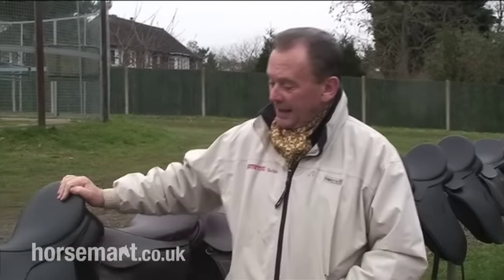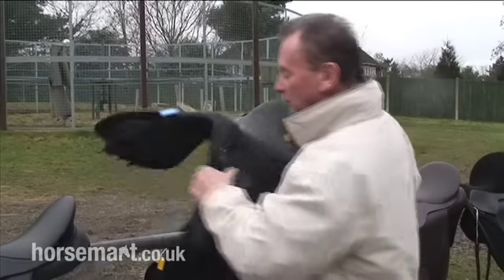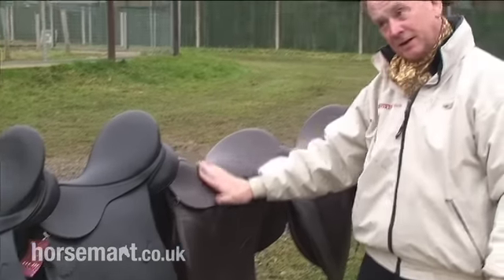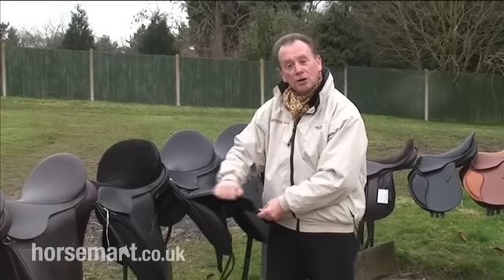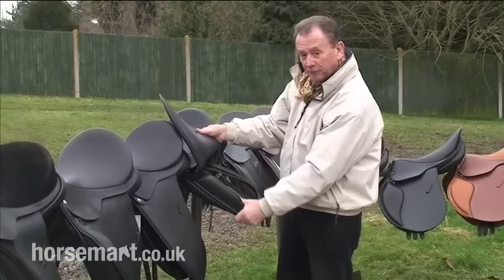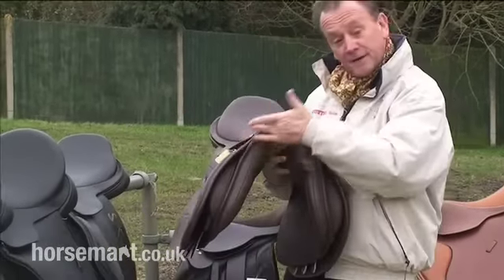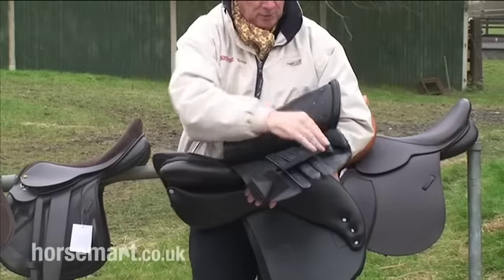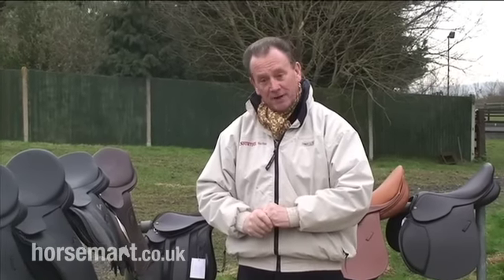How to identify different types of horse saddles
Ken Lyndon-Dykes of Saddleworld shows us how to identify different types of saddles, including GP (general purpose), dressage and jumping.

To find a saddle fitter in your local area contact the Society Of Master Saddlers through